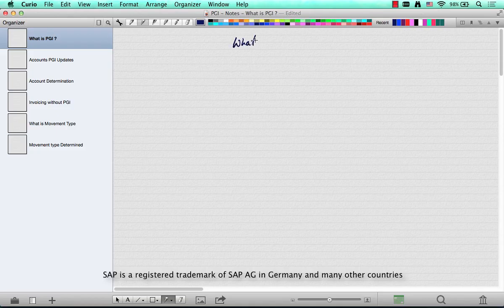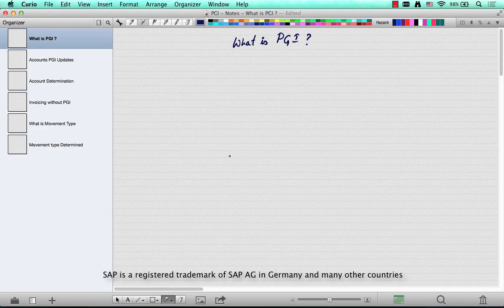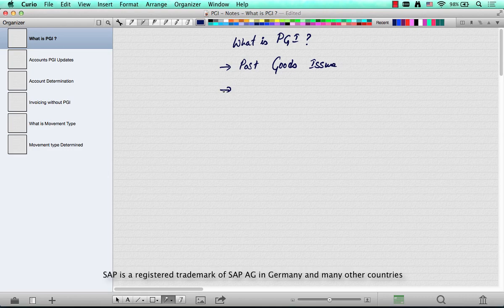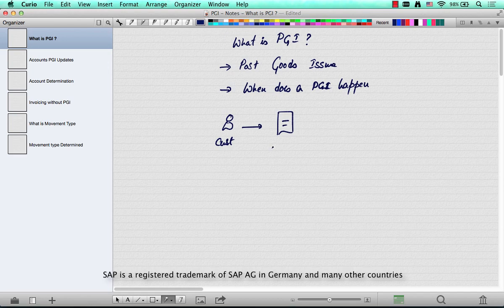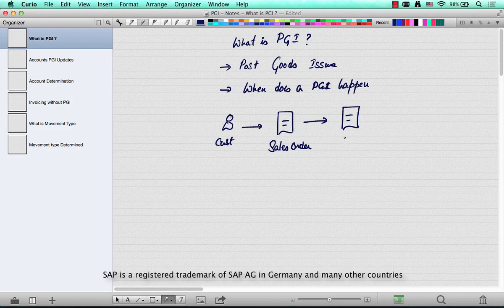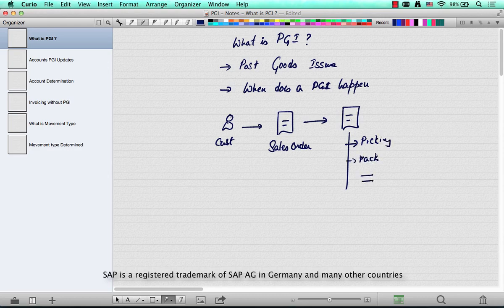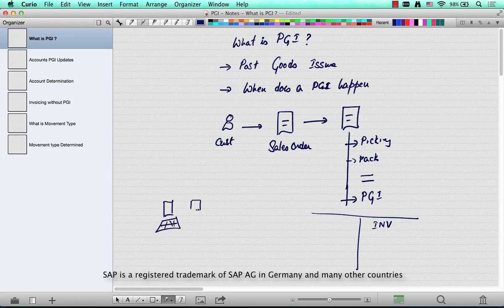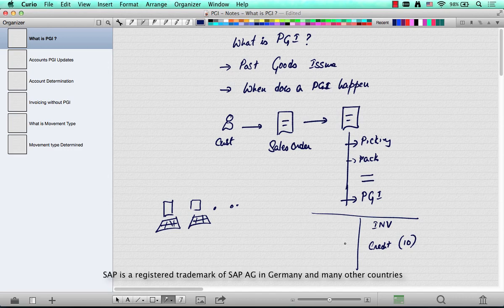SAP SD Interview Questions What is Post Goods Issue PGI Part13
13 SAP SD Interview Questions What is Post Goods Issue PGI